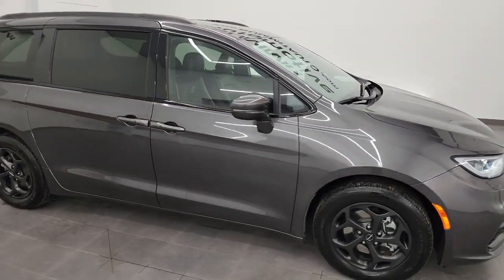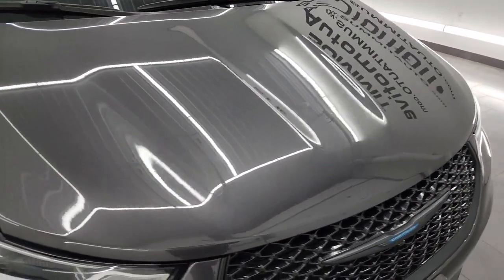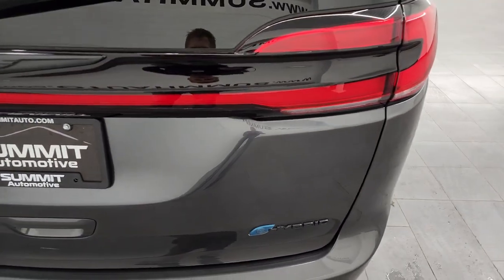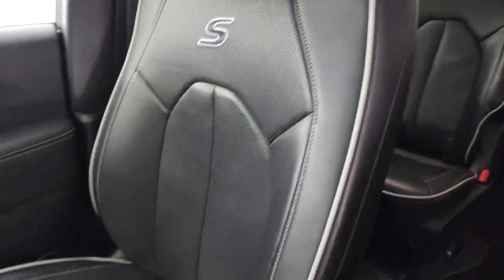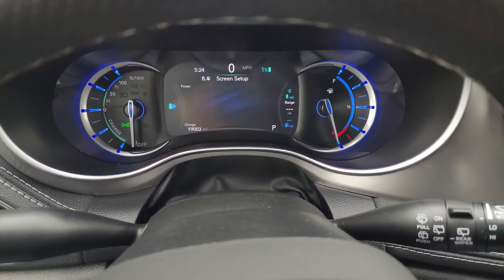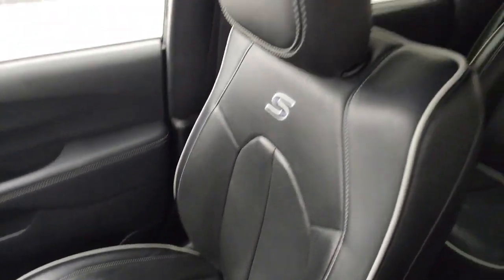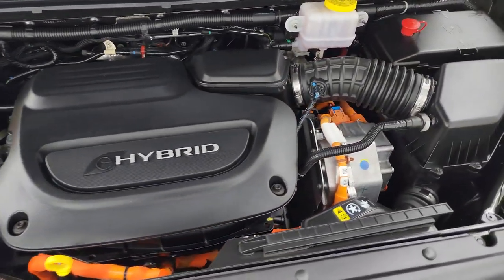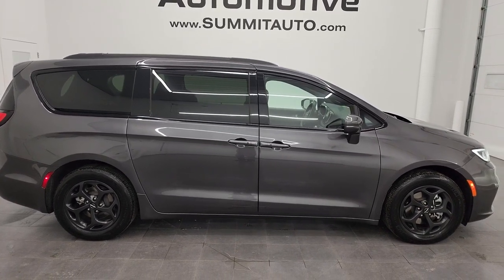2021 CHRYSLER PACIFICA LIMITED S HYBRID GRANITE CRYSTAL 4K WALKAROUND 13685Z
This 2021 CHRYSLER PACIFICA LIMITED S HYBRID IN GRANITE CRYSTAL METALLIC FOR SALE IN FOND DU LAC OSHKOSH WISCONSIN 54935 is the vehicle we did walk around review of today.

3.6 Liter DOHC V6 Engine with Hybrid Technology
Continuously Variable Transmission CVT
Front Wheel Drive FWD
Four Door with Dual Power Sliding Side Door
Stow 'N Go Seating Stow-N-Go
Limited Hybrid Package
S Appearance Package
Factory GPS Navigation System
Reverse Backup Camera
Rearview Camera
Adaptive Speed
Control Cruise Control
Blind Spot Monitoring with Rear Cross-Path Detection
Forward Collision Warning System
Lane Departure Warning with Lane Keep Assist Non Smoker
Dual Power Air Conditioned Ventilated and Heated Seats
Black Ebony Leather Seats
Captains Chairs, Memory Driver's Seat
2nd Row Quad Seating Quads
3rd RowSeats Bench Seating, Seven Passenger 7
Power Fold Flat Third Row Seats
Heated Power Mirrors with Blindspot Indicators
Power Fold in Power Mirrors with Built-in Directional Signals
Electronic Stability Control Traction Control ESC
Michelin Premier 235/60 R18 Tires
Painted Alloy Rims Premium Wheels
Four Wheel Disc Brakes, LED Fog Lights
LED Headlights, LED Running Lights, LED Tail Lamps
Roof Rack Luggage Rack
Sonar with Front and Rear Bumper Sensors
Blind Spot and Cross Path Detection System
Easy Fuel Capless Fuel Fill
10.1" Uconnect 5 Touchscreen Radio
AM / FM Radio Tuner
Sirius/XM Satellite Radio Capabilities Sirius / XM
SOS / Assist System
U Connect Hands Free Bluetooth Hands-Free Phone System Blue Tooth
Android Auto Compatible
Apple Car Play Compatible
Auxiliary MP3 Jack Portable Audio Connection
USB C Jack
USB Jack Portable Audio Connection
Enter-N-Go System Keyless Entry System
Keyless Entry with Factory Remote Start
Push Button Start, Foot Activated Power Lift Gate
Power Raise and Close Rear Gate
Rear Window Defroster
Adjustable Height Seatbelts
Driver and Passenger Front Air Bags
L.A.T.C.H. Child Safety System
SOS Post Crash Alert System
Side Curtain Air Bags SRS Safety Restraint System
2nd Row Power Windows
Heated Steering Wheel Multi-Function Steering Wheel Controls
Homelink System with Three Programmable Buttons for Garage Doors
Lighting Systems & Security Systems, Compass
Outside Temperature Display and Mileage Display
Dual Multi-Zone Climate Control
Rear Air Controls
Factory Floormats
Black Dash Trim
Air Conditioning AC
Cruise Control
Power Locks
Power Windows
Automatic Headlights Autolamp
Tilt/Telescope Steering Wheel
Side Rear Window Shades
3 Year / 36,000 Mile

Let me know what you think about this movie?